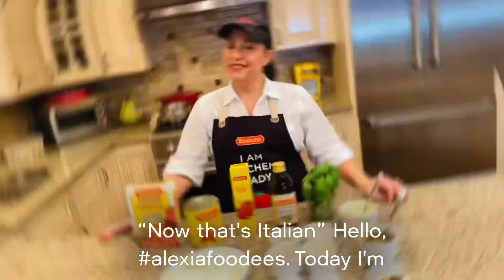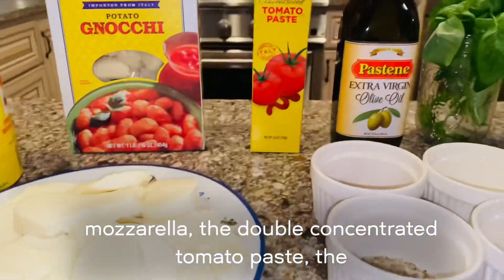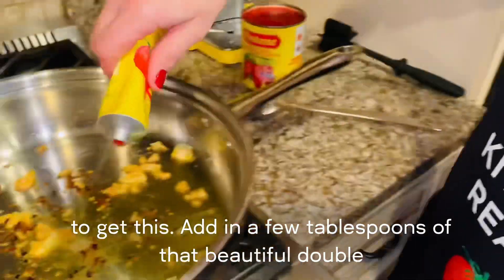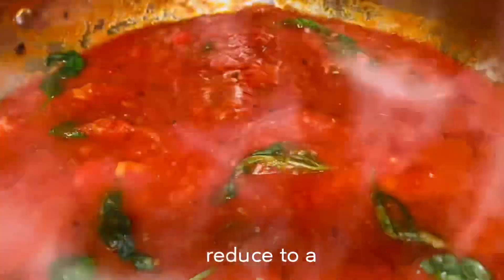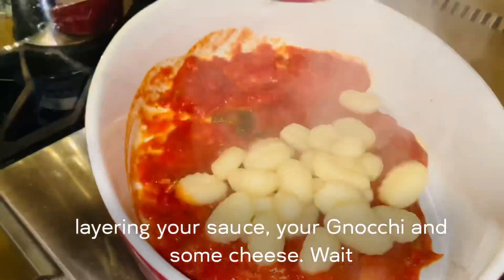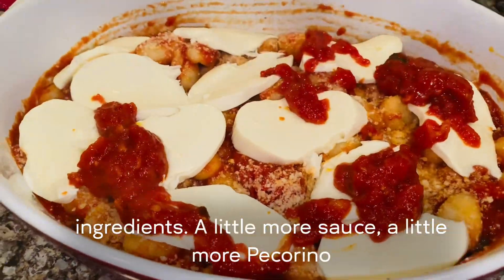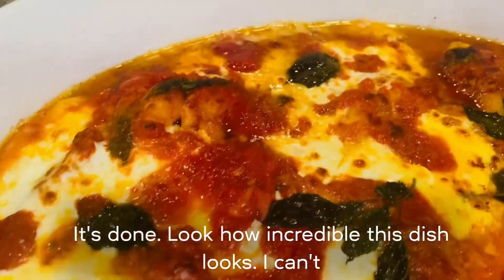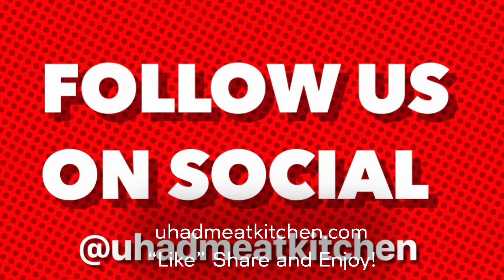Cheesy baked Gnocchi with a roasted Garlic Tomato Sauce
This is oh so good!

This cheesy baked gnocchi is absolutely incredible! Featuring some fine ingredients from The Pastene Company including the STAR of the show the new double concentrated tomato paste! I hope you LOVE my recipe "LIKE" SHARE & ENJOY!!!

DROP ME A COMMENT!!